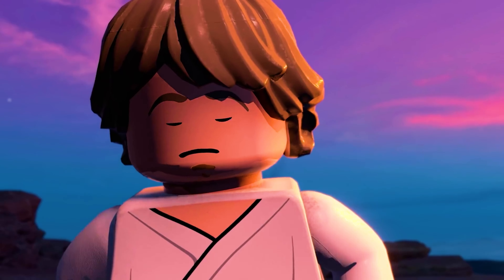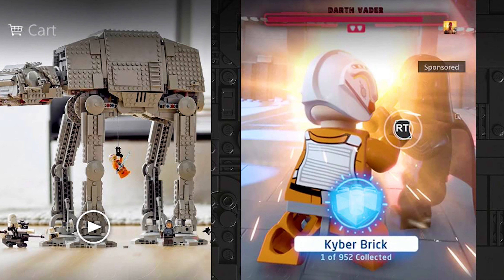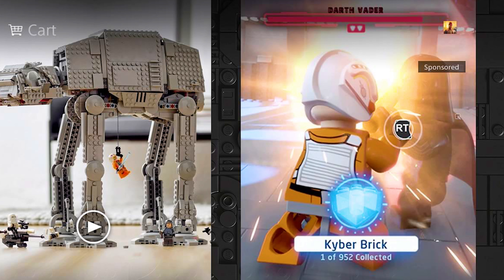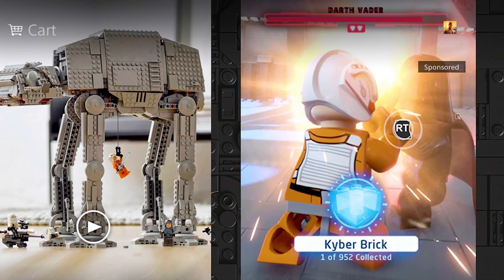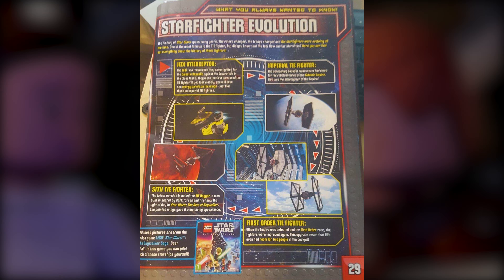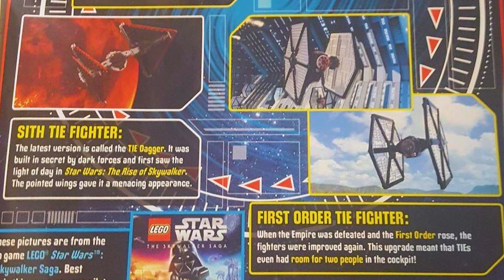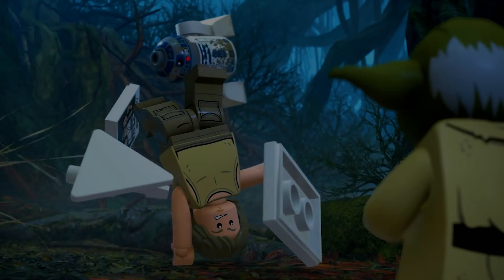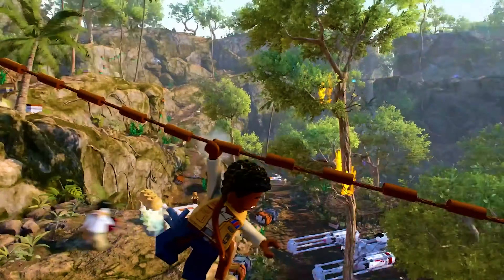LEGO Star Wars: The Skywalker Saga | GAMEPLAY SCREENSHOTS (900+ Kyber Bricks)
New gameplay screenshots from LEGO Star Wars: The Skywalker Saga have been released. The screenshots confirm there will be over 900 Kyber Brick collectibles in the game. There are also new images of spaceships that will be playable in LEGO Star Wars: The Skywalker Saga's open world free roam.

--TIME STAMPS--
00:00 - Intro
00:30 - 900+ Kyber Bricks Confirmed
03:21 - New Spaceship Images
06:00 - Why These Images Are Being Released
06:31 - Outro